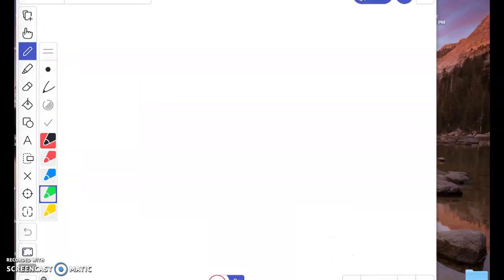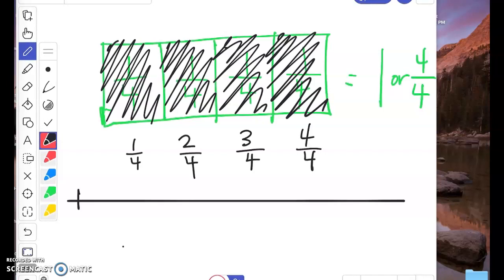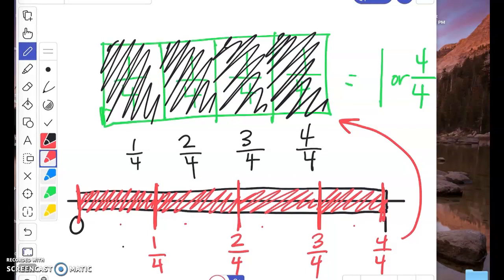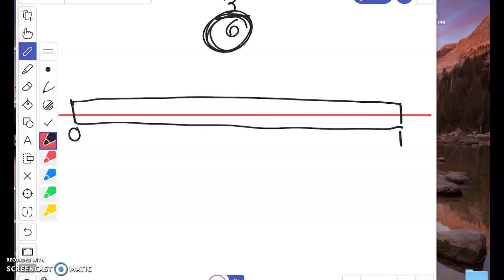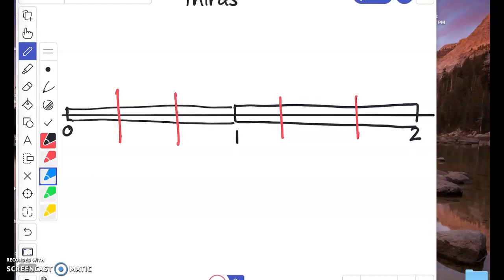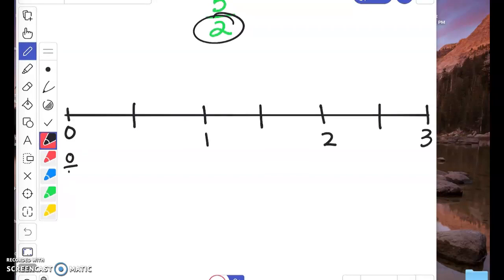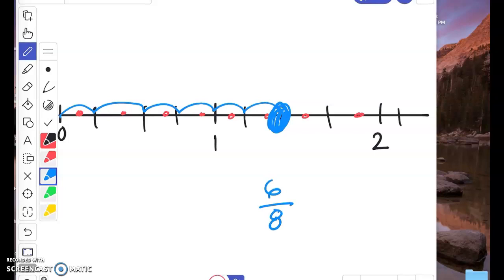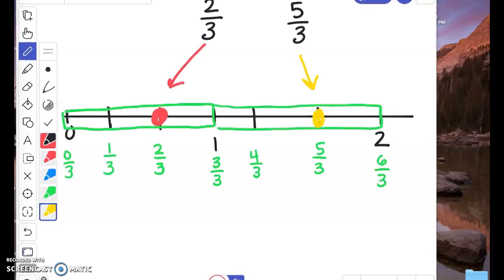Fractions and the Number Line